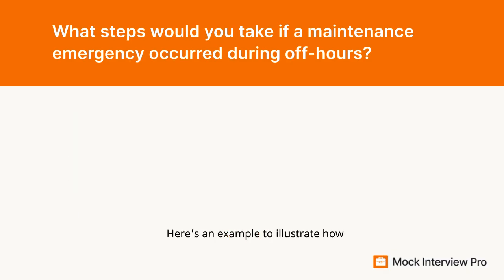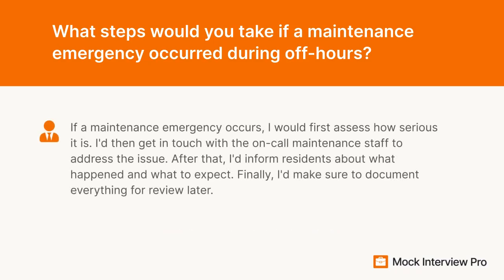Top 5 Housing Manager Interview Questions with Example Answers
List of questions covered in this video:
1. Can you recall a time when you had to mediate a dispute between tenants and how you handled the situation?
2. Could you share an example of how you've successfully managed a team of staff or contractors within a housing project?
3. Tell us about a time when you went above and beyond to improve tenant satisfaction.
4. How would you handle the situation if two tenants are consistently complaining about each other?
5. What steps would you take if a maintenance emergency occurred during off-hours?

Each question comes with expert tips and sample answers tailored for the Housing Manager role. Perfect for interview prep and boosting your confidence!